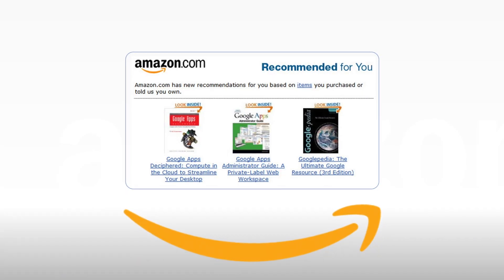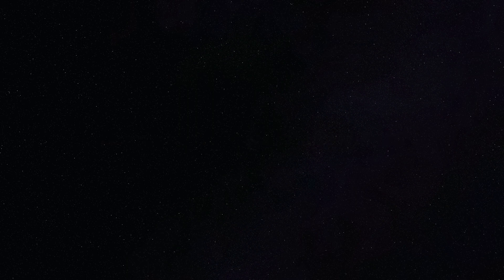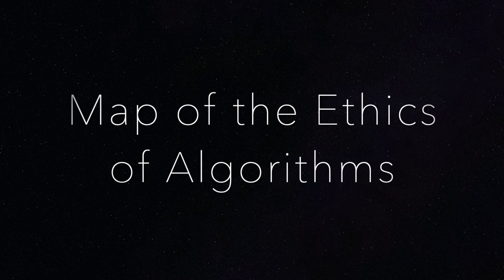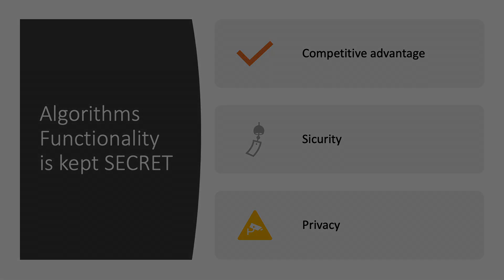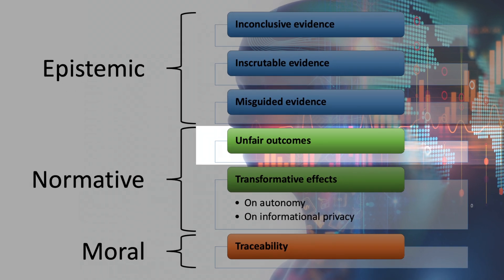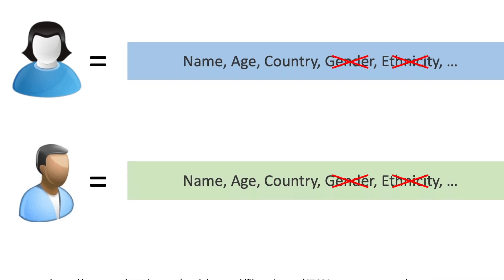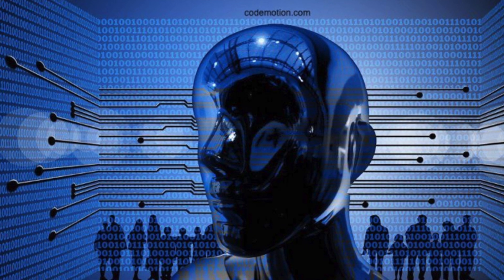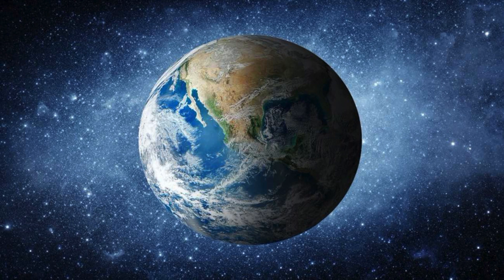The ethics of algorithms: Mapping the debate — Presented by Lorenzo Bucci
Paper title: The ethics of algorithms: Mapping the debate

Authors: Brent Daniel Mittelstadt, Patrick Allo, Mariarosaria Taddeo, Sandra Wachter, and Luciano Floridi.

Editor: Big Data & Society, July–December 2016: 1–21

Narrator and interviewee: Lorenzo Bucci

Interview at 17:35